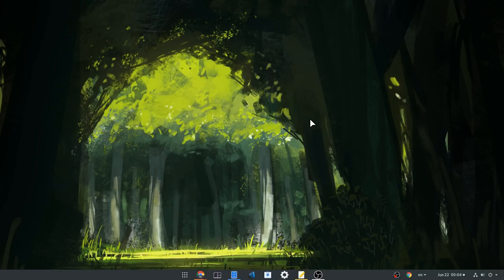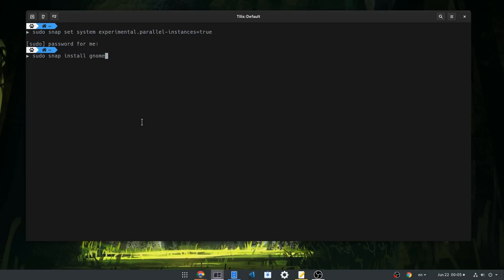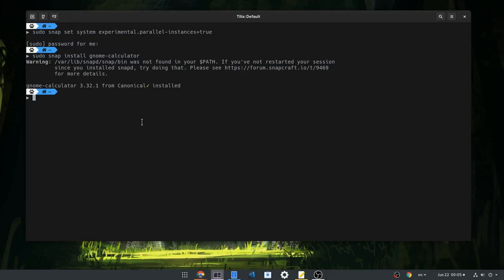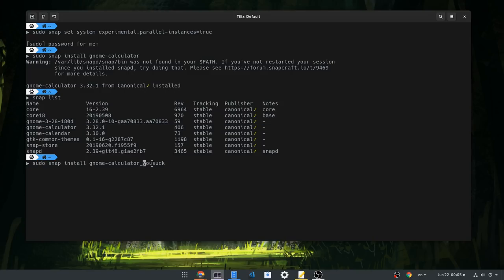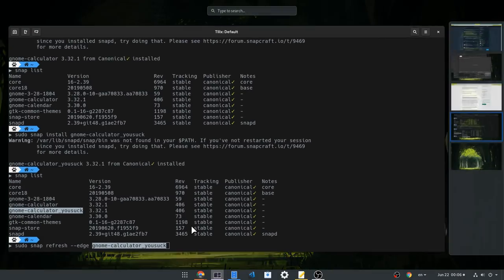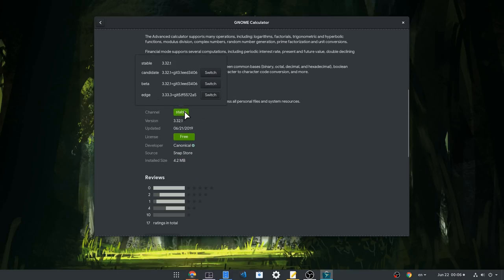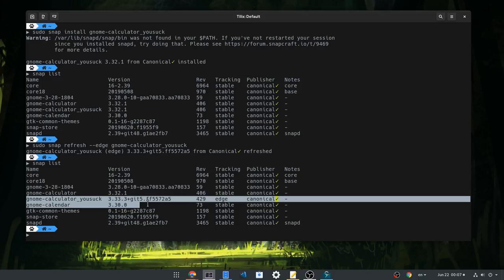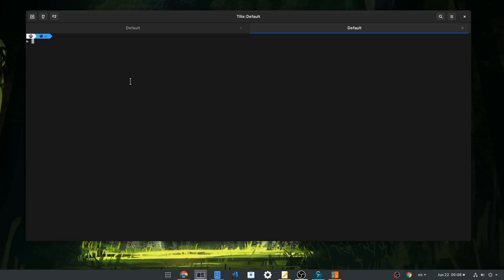Ubuntu Snap: Initial Support of Parallel Installations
i tried, i shared, i died from boredom, i hope i killed you too :)